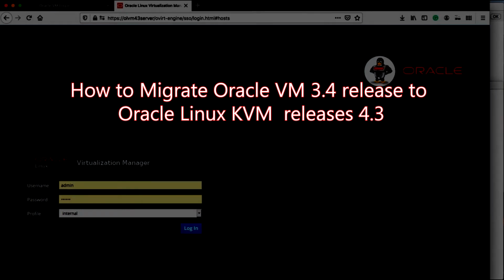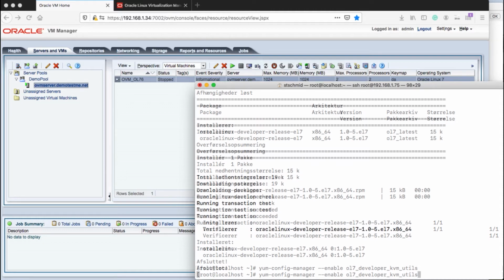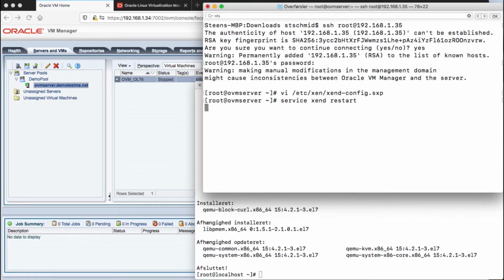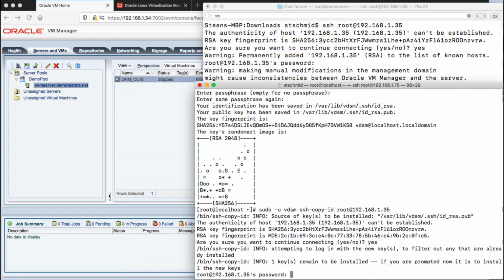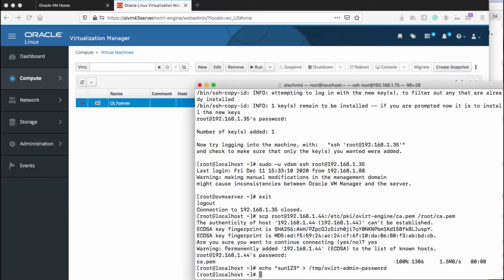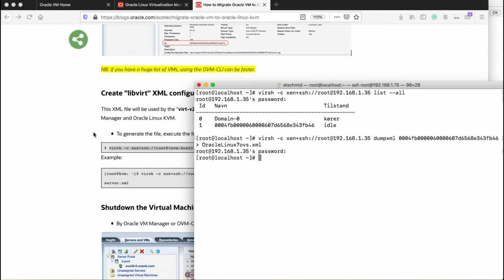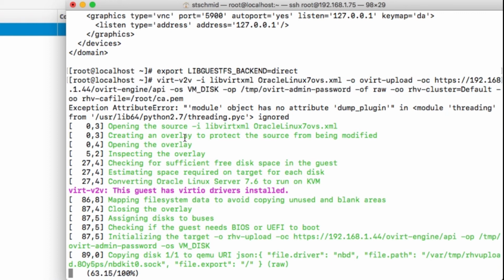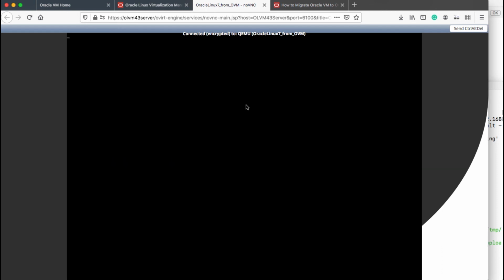How to Migrate Oracle VM to Oracle Linux KVM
This video demonstrates how to migrate a single VM from Oracle VM 3.4 to Oracle Linux Virtualization Manager 4.3.